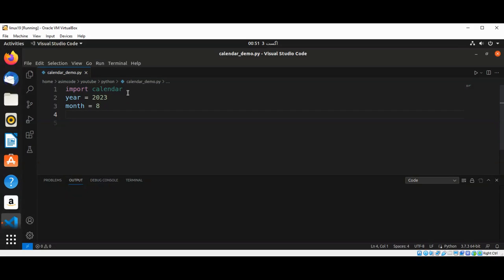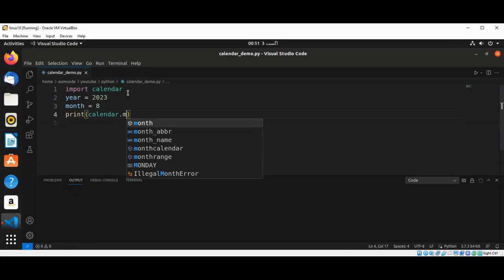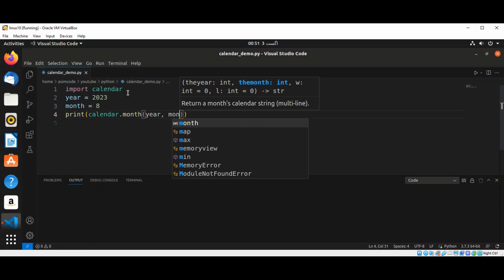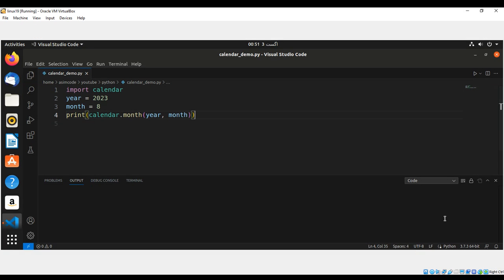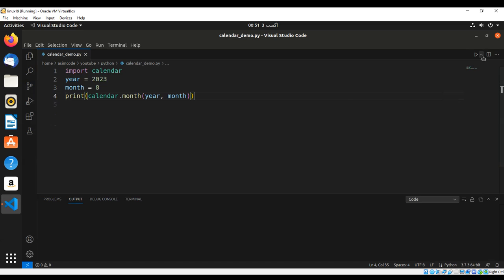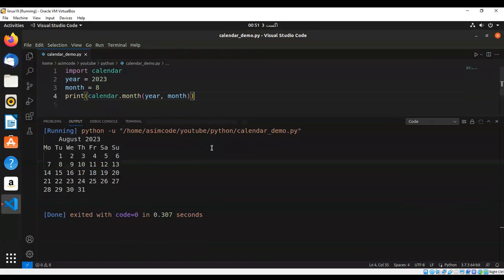Python Program to Display Calendar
In this video we will learn how to Display Calendar in Python.